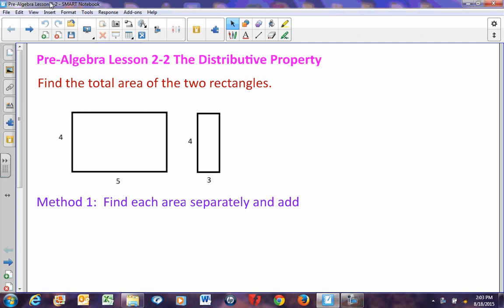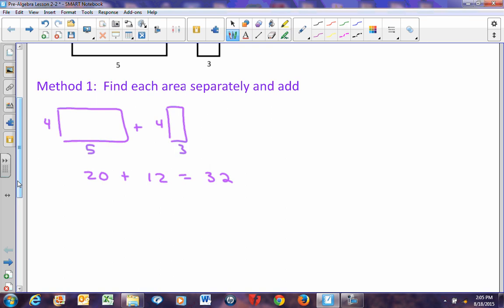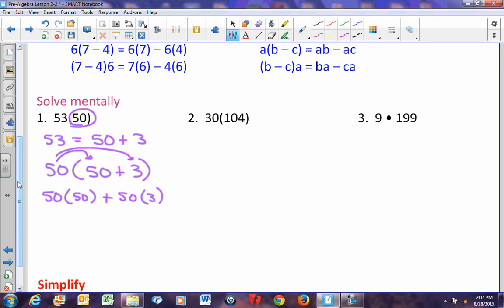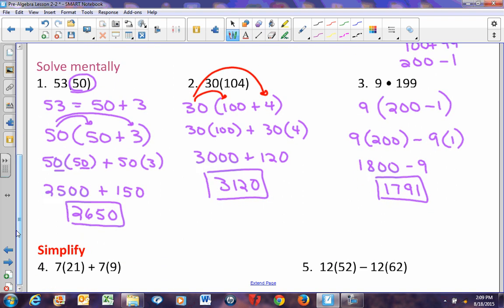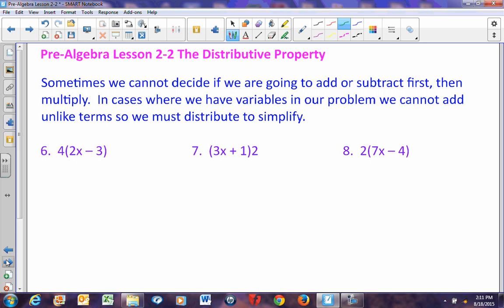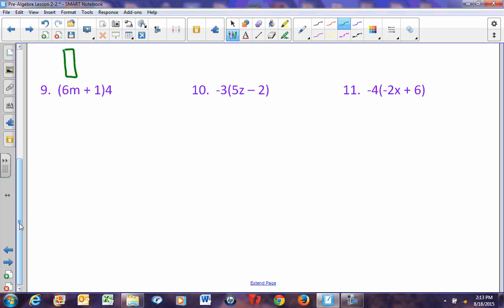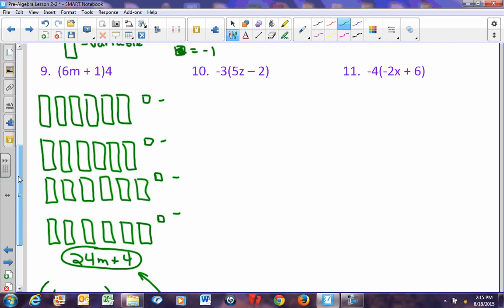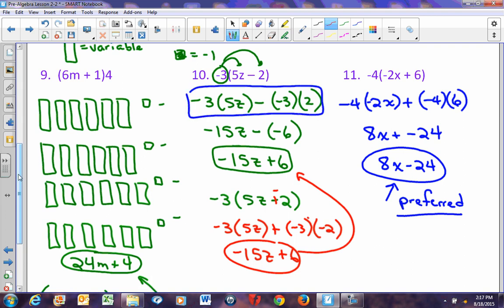Pre Algebra Lesson 2 2 The Distributive Property